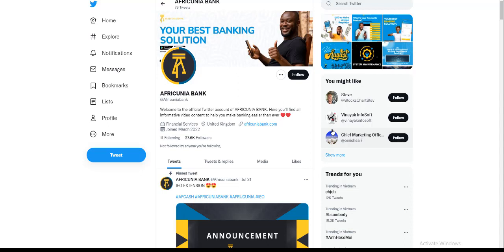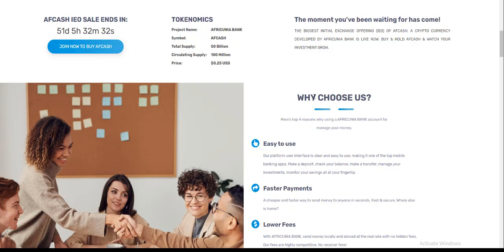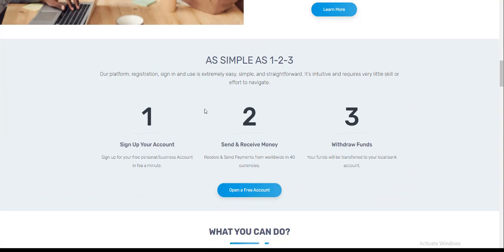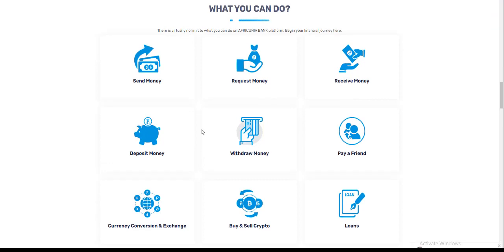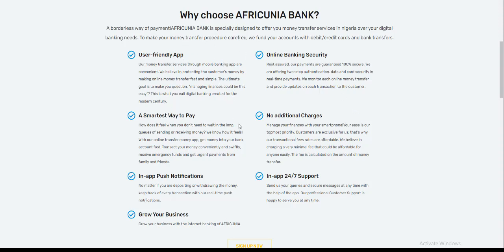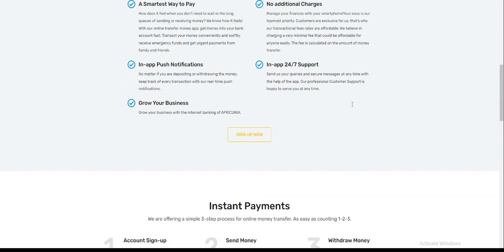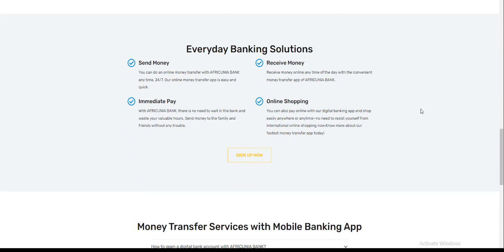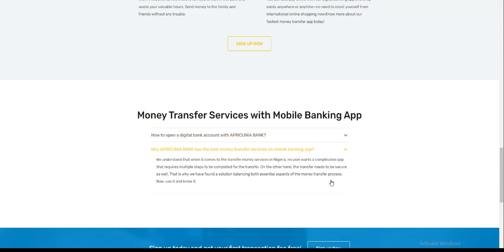Africunia Bank allows a person to transfer funds within minutes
Africunia Bank is a digital banking application that fulfills your financial transaction needs. From transferring your funds or receiving payments, we keep track of all your funds. With 2.5 million users online, we are offering our services in more than 180 countries. Customer support is 24/7 and we are dealing with currencies worldwide. Our intuitive global money transfer app is easy to use, fastest and 100% secure.

Bitcointalk Username: Selitella
Telegram Username: @selitellaa
Participated Campaigns:  video  campaign
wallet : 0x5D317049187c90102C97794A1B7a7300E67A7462